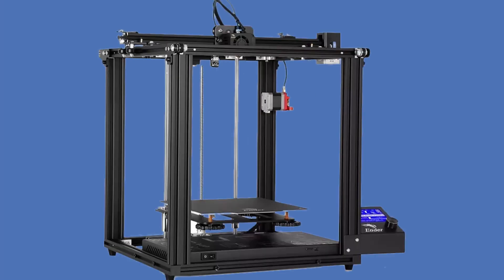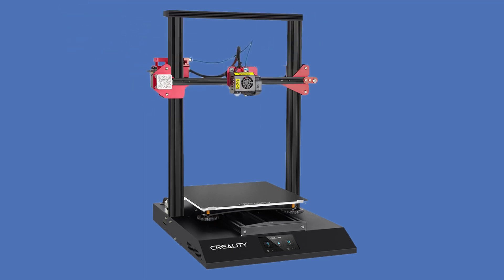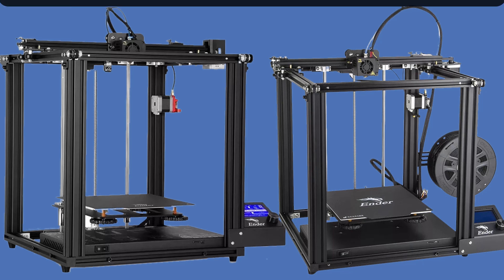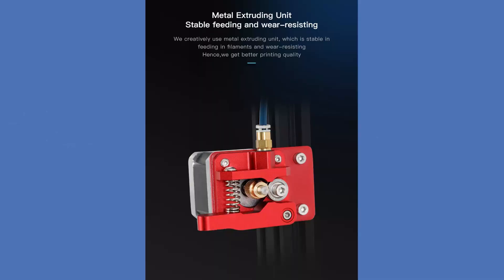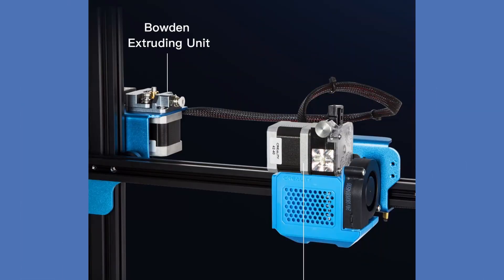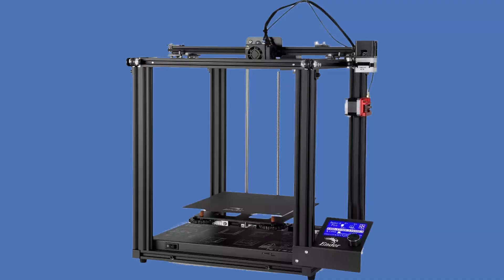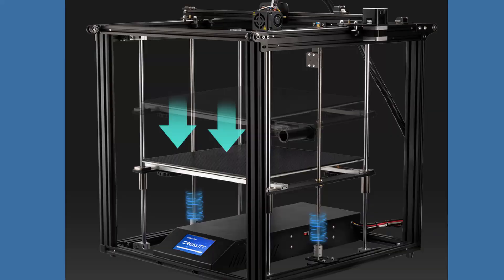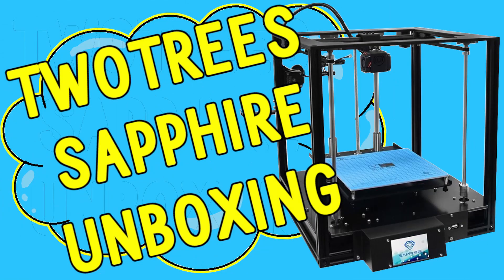Creality Ender 5 PRO 3D printer pales in comparison with the ender 5 Plus' potential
Please share the link above with your social group, I really need all the help I can get, and good will. Thank you.

The Creality Ender 5 Pro is nothing in comparison with the ender 5 Plus. This is a review of the features of Ender 5 pro. The creality Ender 5 Plus has much more potential than the ender 5 pro, and it is a better purchase. Moreover the components and the silent motherboard in the ender 5 PRO can be purchased separately as upgrades and with these the ender 5 Plus would be unstoppable.

There is no link to ender 5 pro or ender 5 because I would not get them for myself.